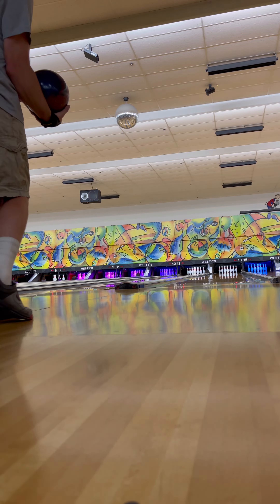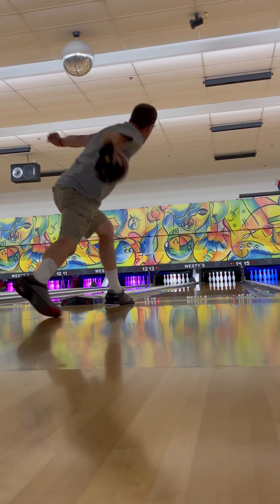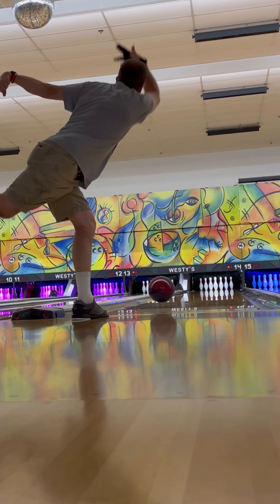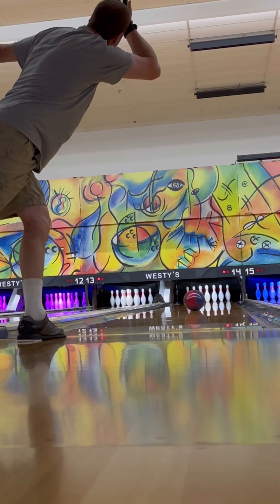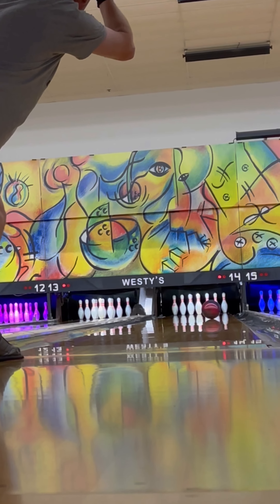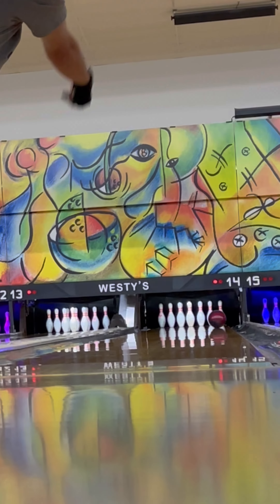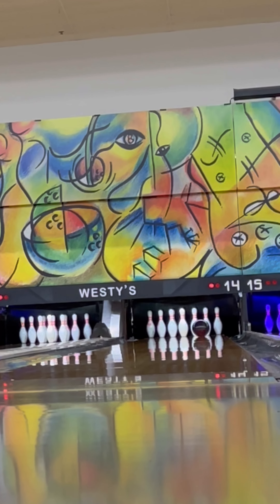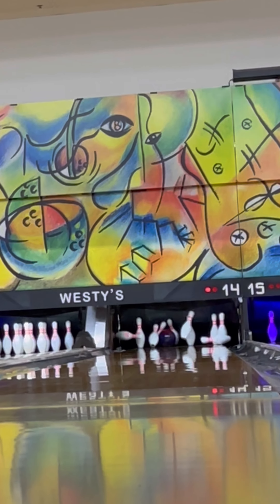check out my newest one handed two finger bowling style form. With my Storm Phaze 2 bowling